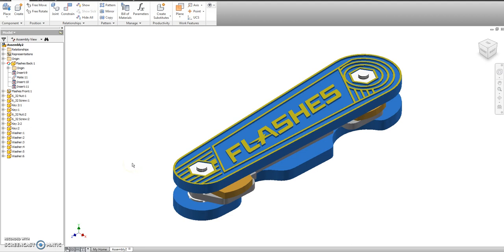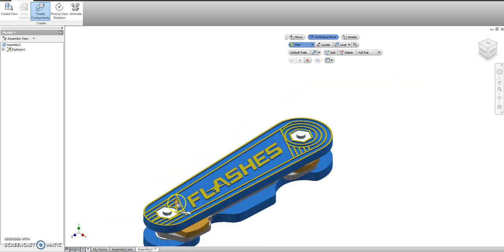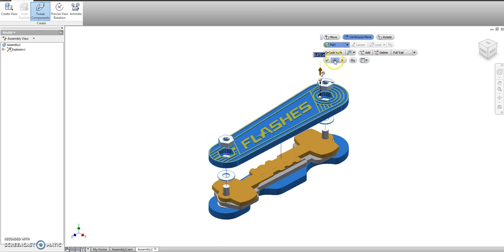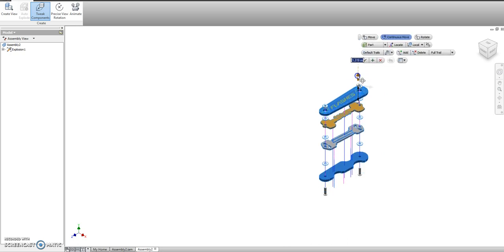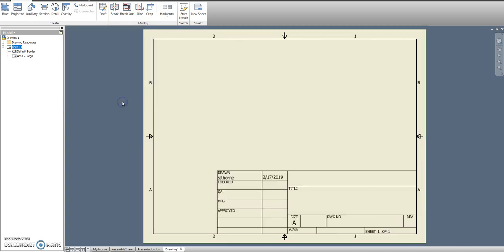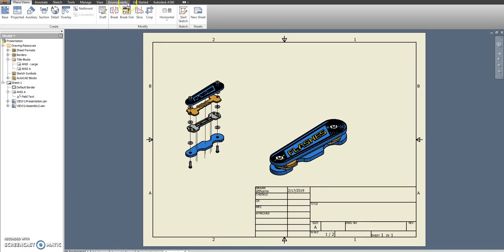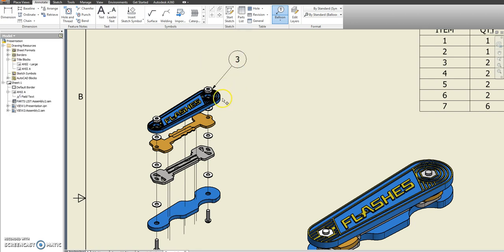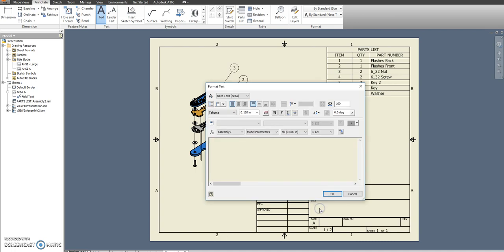08 Explosions and BOMs